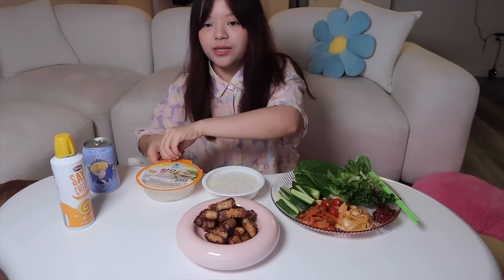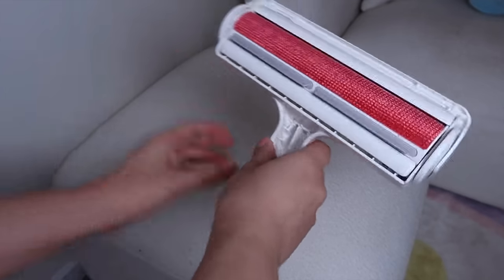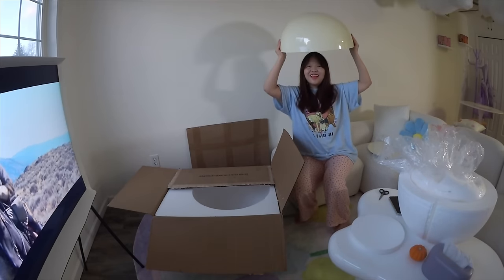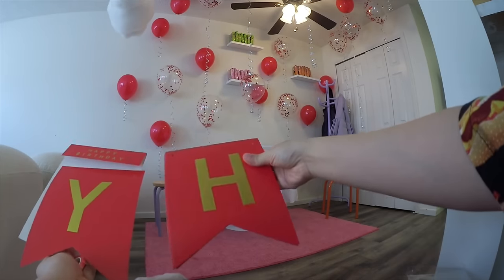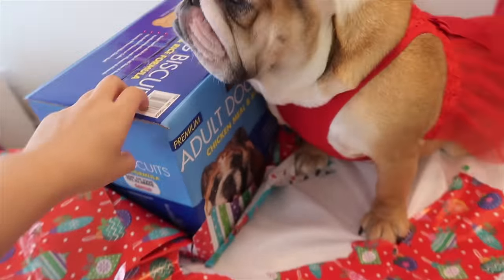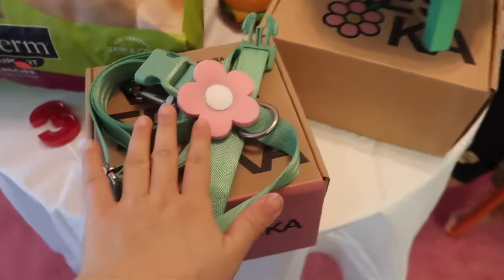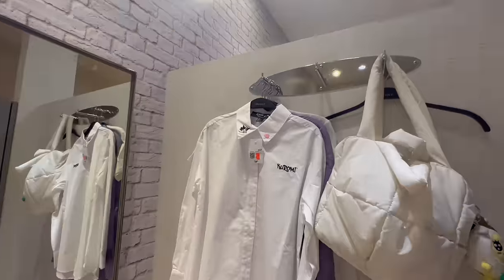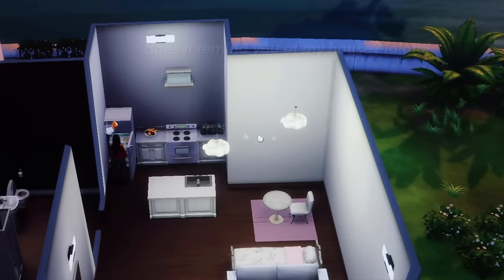I thought I would be married and have 2 kids by now...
Delomo pet hair remover

Hi Jewels, it's finally fall and I want home kbbq basically... It's so good and a healing solo activity I recommend to do!! When I was in Korea this year, I didn't even get to eat it because Im 100% sure they will refuse me as a party of 1 lmao. and with moving from California, then not having my own place for 8 months, and then moving to this house...has been building up to this moment. I always knew I was going to make kbbq on my porch. I manifested it. Anyways if you are reading this description box, good job and also comment "Julie should make a snowman when it snows" just so I can see who is awesome possum and beautiful for giving their time to read this description box 😂